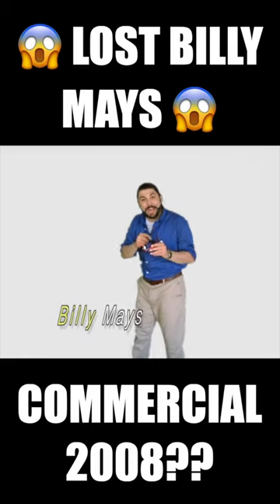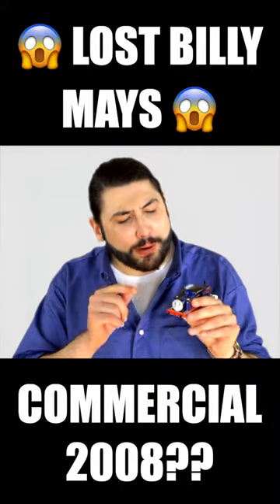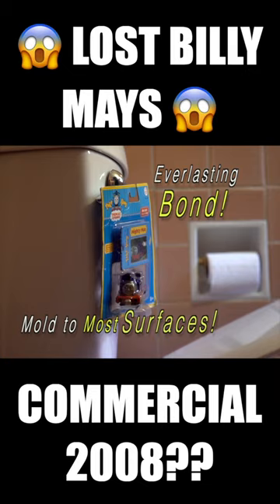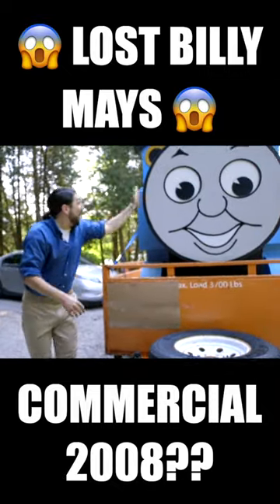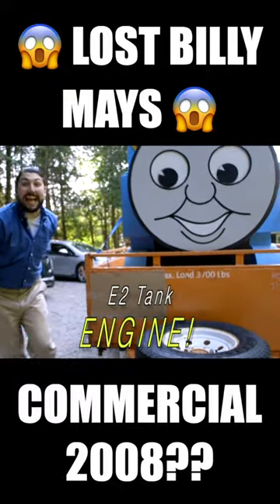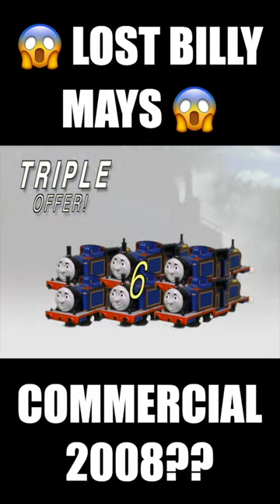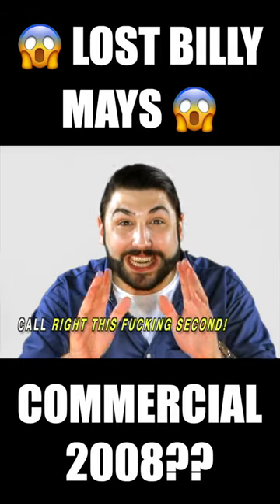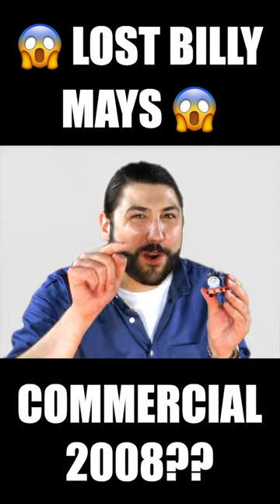LOST 2008 Billy Mays Commercial???